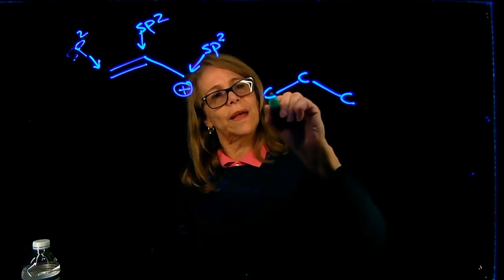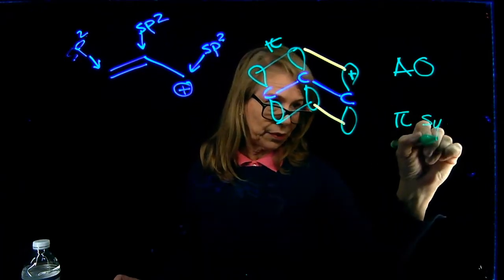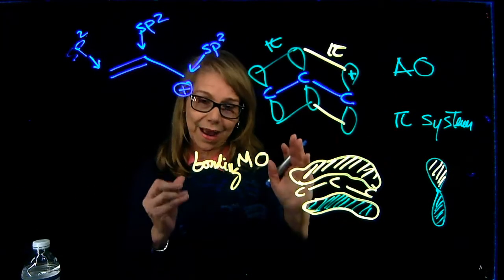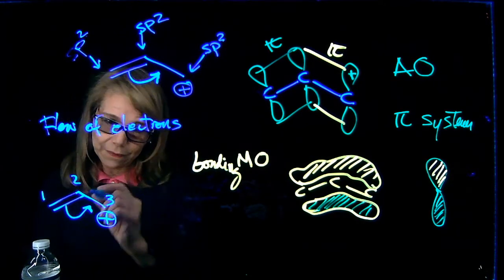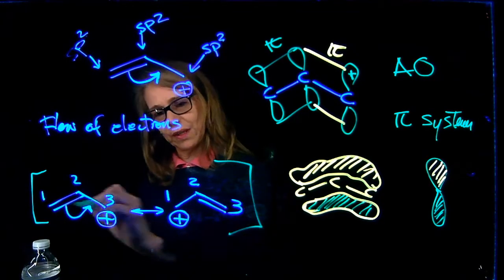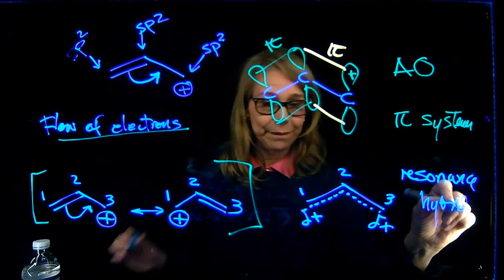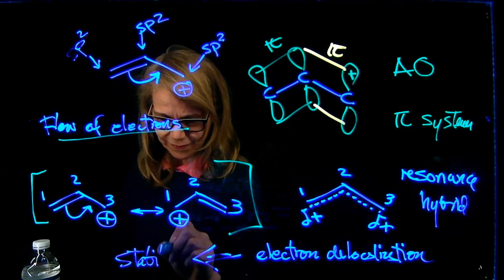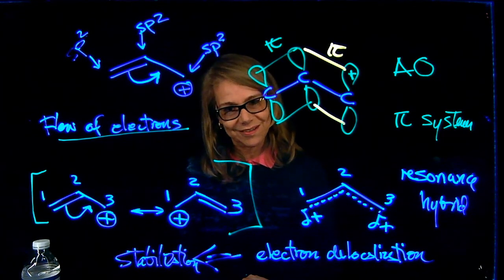Resonance 1-concepts- Dr. Tania CS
Introduction to resonance
Ally cation. Arrows: showing the flow of electrons
Electron delocalization. Resonance hybrid